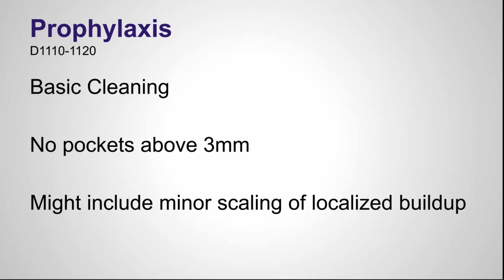Types of Dental Cleaning